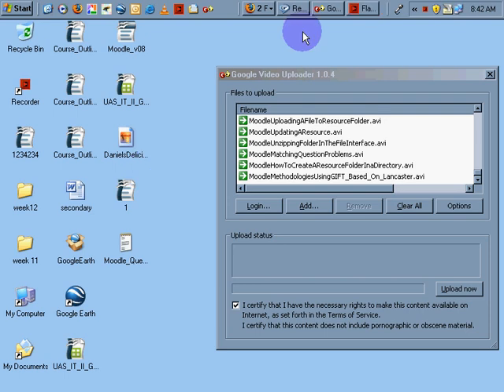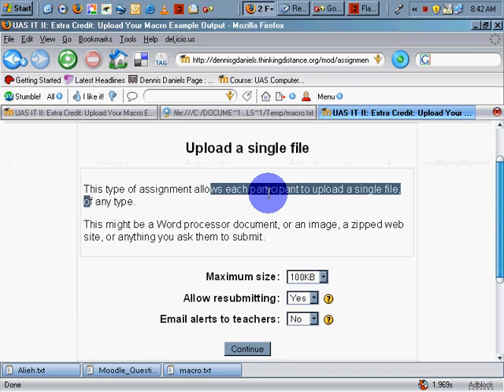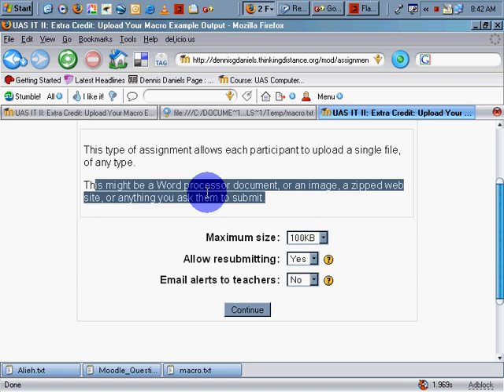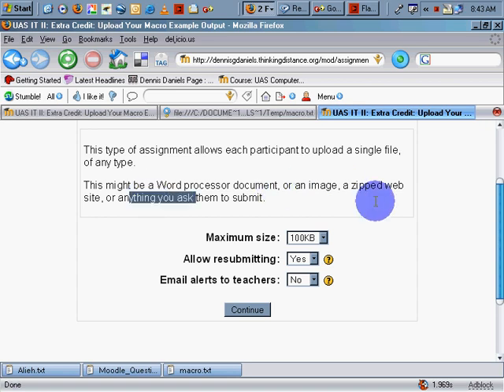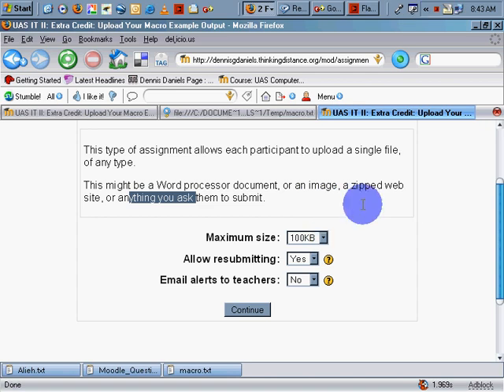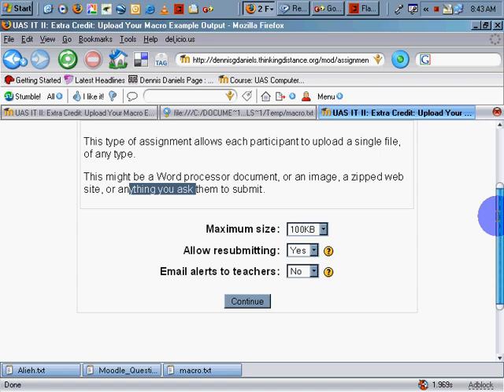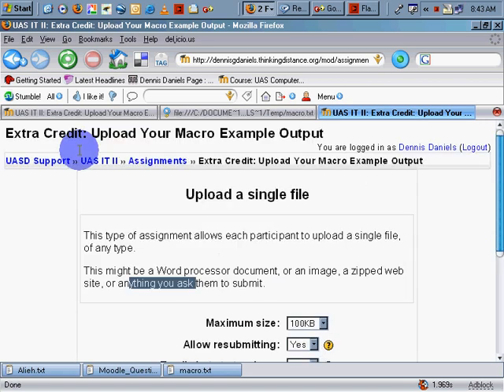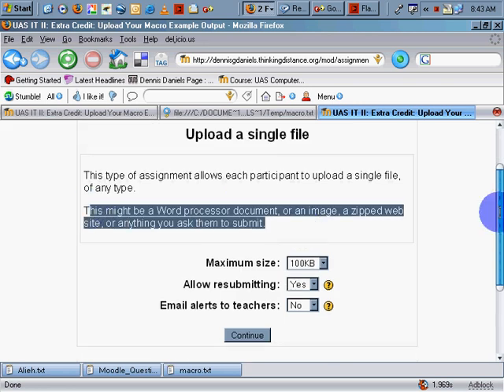Moodle Feature Request: Control Mime Types of Uploaded Files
Moodle is a course management system (CMS) - a free, Open Source software package designed using sound pedagogical principles, to help educators create effective online learning communities. You can download and use it on any computer you have handy (including webhosts), yet it can scale from a single-teacher site to a 40,000-student University.

Not being able to control the mime type that students upload adds a layer of frustration for teachers and students when the incorrect mime type is caught too late. A little error correction at the beginning, i.e. mime file type check, goes a very long ways.